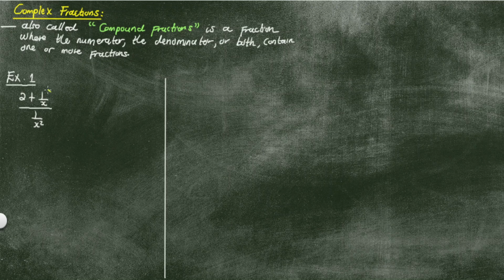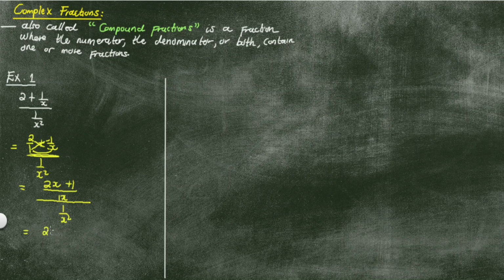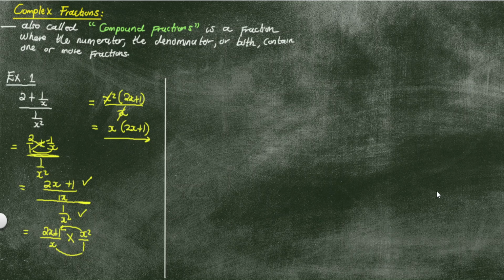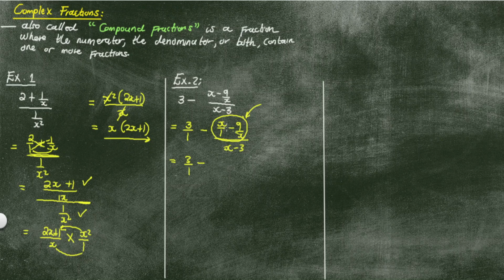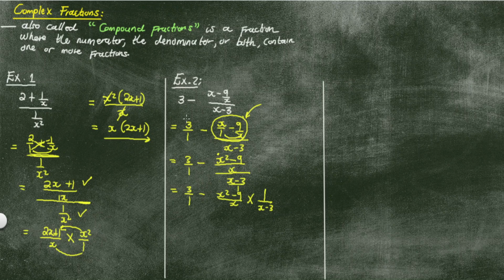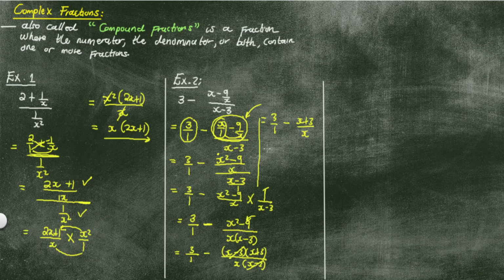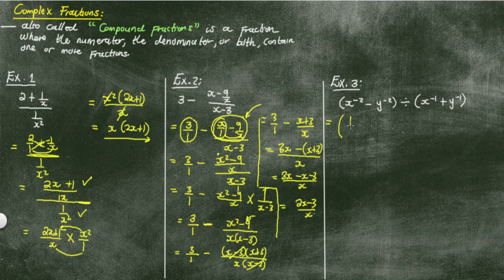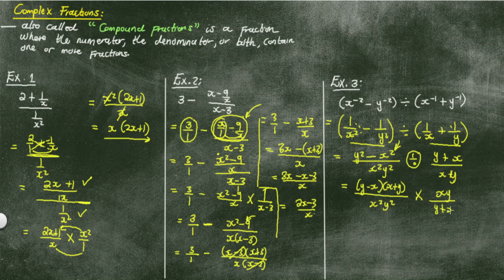Complex Fractions Simplified | NCV Level 3 Maths | Step-by-Step Guide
Download all Nated (N1-N6) and NCV (L2-L4) past papers directly from SA Critical Repo to help with your exam prep In this NCV Level 3 Mathematics lesson, we break down Complex Fractions — one of the trickiest algebra topics for students — into simple, easy-to-follow steps!

🔍 In this lesson, you’ll learn:
✔️ What complex fractions are
✔️ How to simplify nested (fractions within fractions) expressions
✔️ Multiplying & dividing complex algebraic expressions
✔️ How to apply LCD to simplify complex fractions
✔️ Step-by-step worked examples and exam tips

This lesson is perfect for revision, exam preparation, or catching up on missed work.

📘 Topic: Algebra – Complex Fractions
📅 Watch & practice with us to build confidence and accuracy!